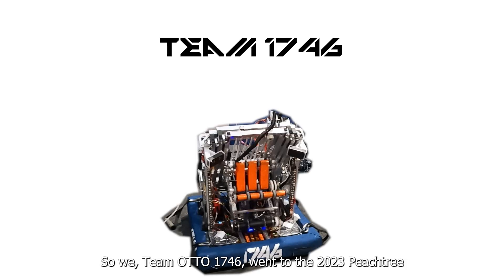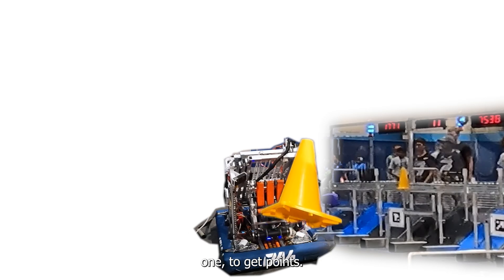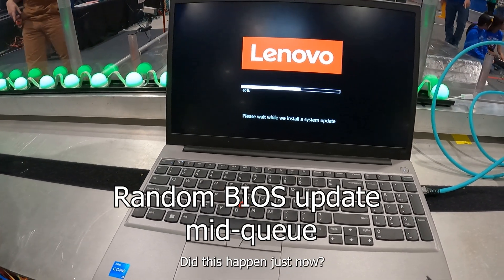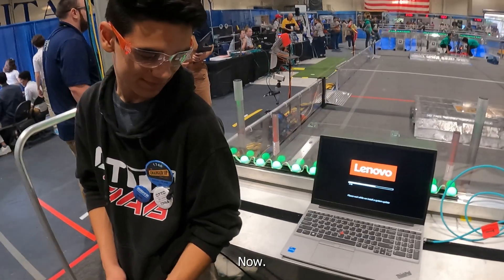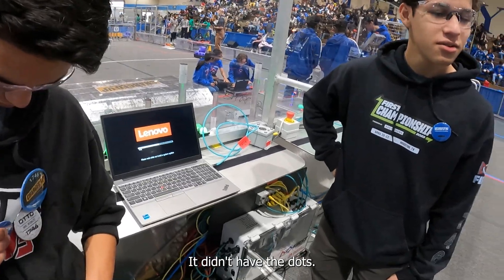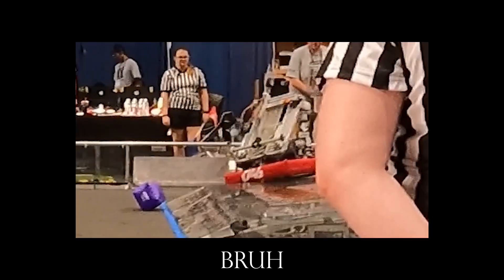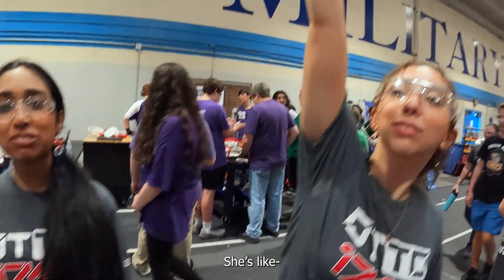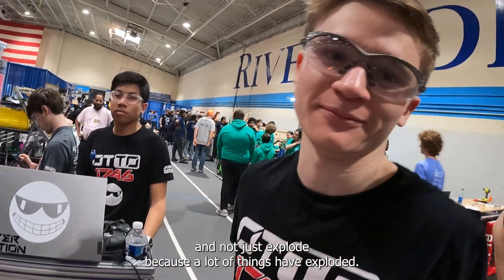FRC 2023 GRITS Recap | Team OTTO 1746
This is a recap of GRITS the off-season competition in Georgia.